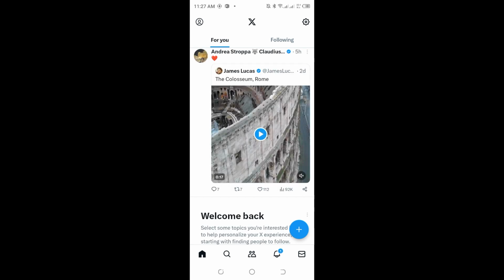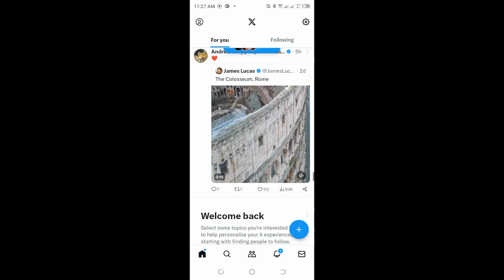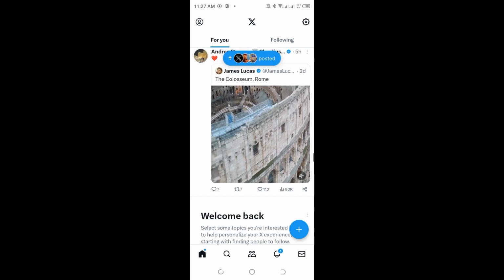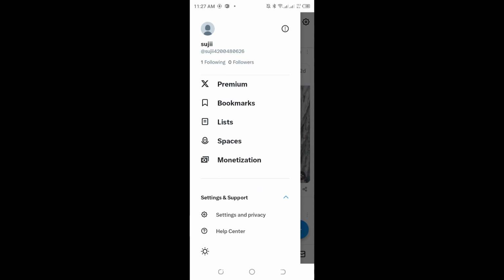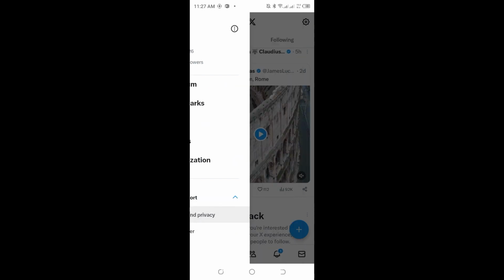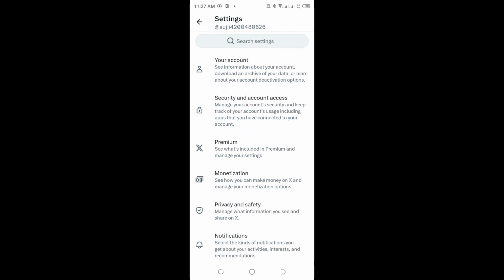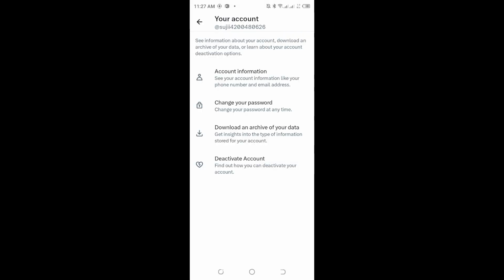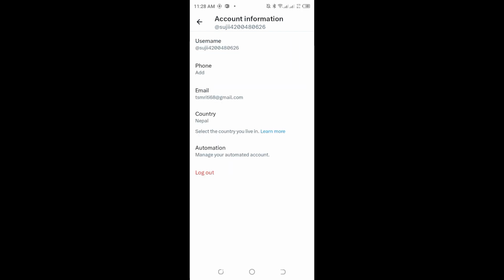How to Add Phone Number in Twitter Account?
Add Your Phone Number and Unify Your Account with App Unleash (2024)

Tired of feeling like a digital phantom on Twitter? Missing out on two-factor authentication and account recovery options? This App Unleash guide will show you how to effortlessly add your phone number to your Twitter account, whether you're on your computer or mobile app. No more floating around in Twitter purgatory – it's time to connect and unleash your full tweeting potential!